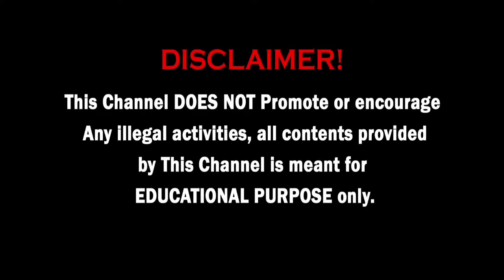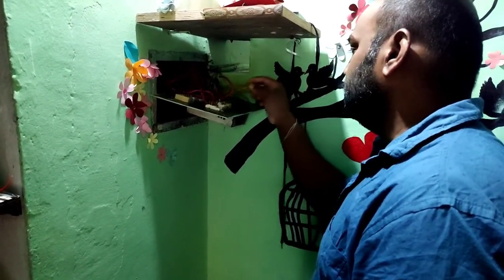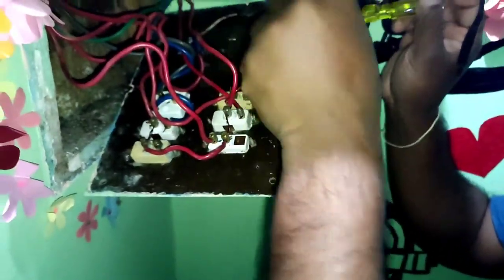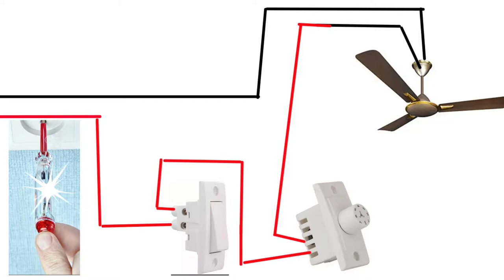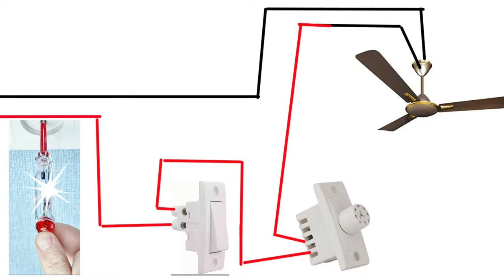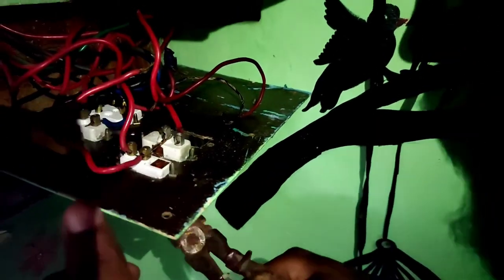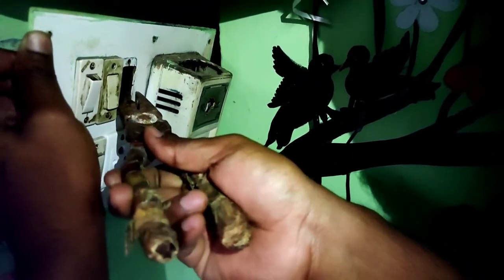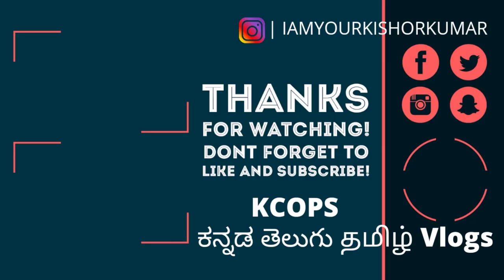How to replace Fan controller/regulator, Electrical Episode No-01 in Telugu